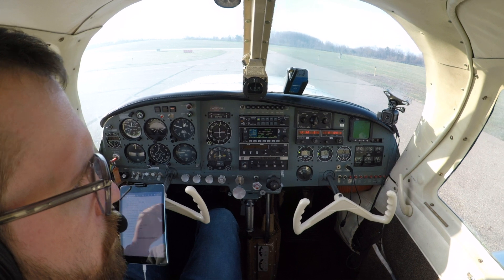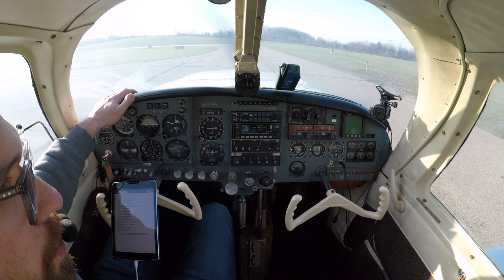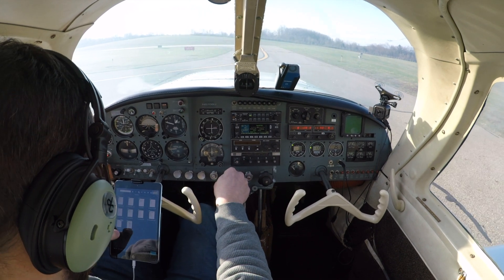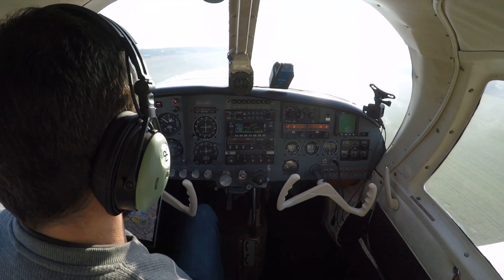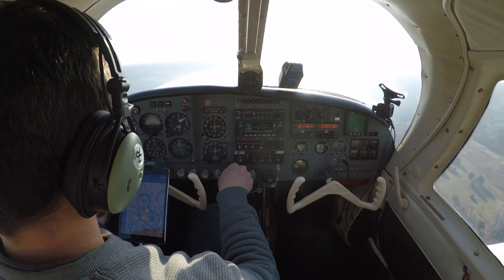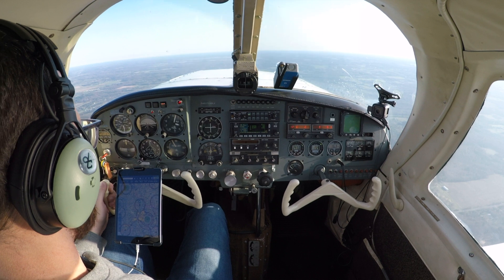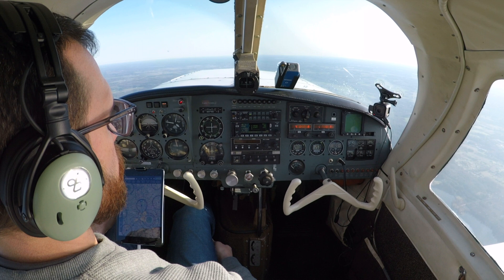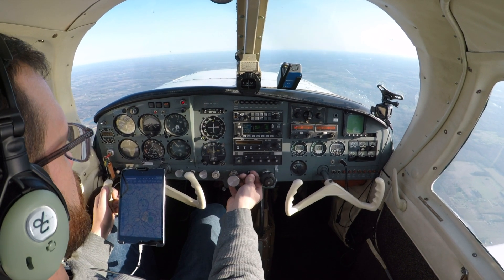Magnetized Airplane Pulling Money Out Of My Pocket - Mooney Problems / Money Problems!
We've come up against a wall, and need some help deciding our path forward for our avionics panel. The root issue, our airframe has become magnetized and is stopping our compass from functioning properly. This has never affected our ability to fly VFR, but as we look to pursue IFR...it's getting in the way.

What direction might you consider heading? Watch the video to hear my options. I certainly welcome you to bring your own ideas to the table.